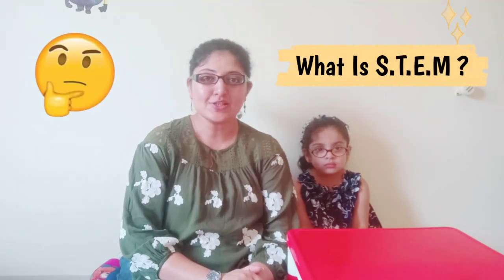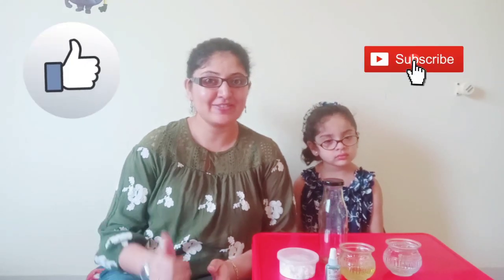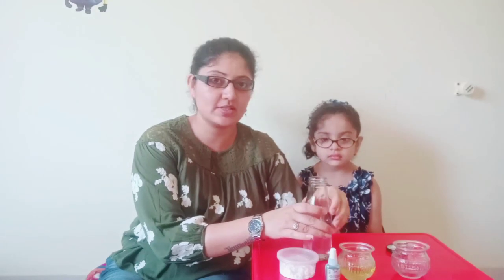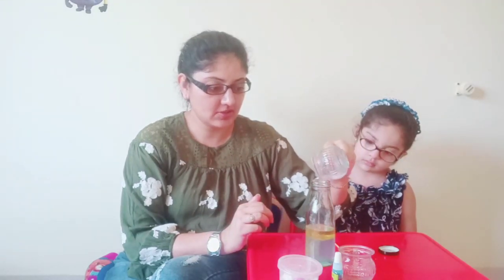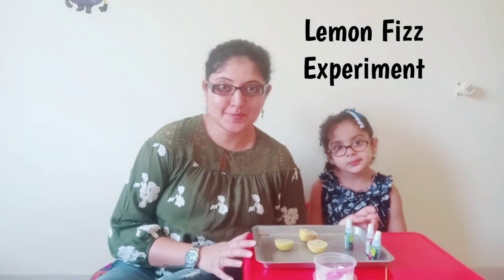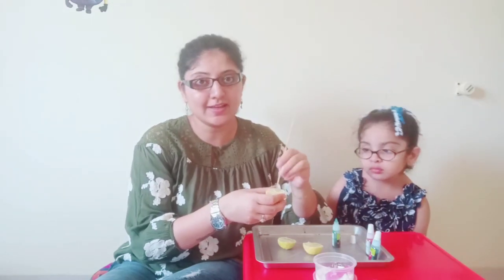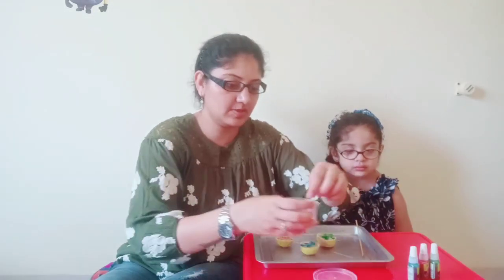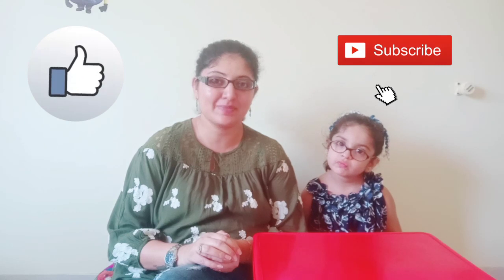STEM Early Learning For Toddlers & Preschoolers | DIY Lava Lamp | Lemon Fizz Experiment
Hello Everyone !! We welcome you all to our vlog - S.T.E.M (Part 1). STEM plays an important role in our daily lives and also helps toddlers and preschoolers in their overall development by :
- Enhancing Creativity
- Boosting Brain Development
- Generating Curiosity
Though toddlers and preschoolers will not understand the exact science behind the experiments, still its fun, as it works like MAGIC for them.
Hope you all enjoy watching our vlog and also have fun doing these simple experiments with your toddlers and kids !!

Till we meet again, we wish you all and your extended families, safe and healthy days ahead !! Take Care !!

Welcome to our Little World !! We will be happy to be a part of your life !!